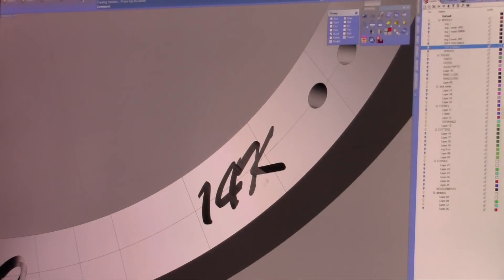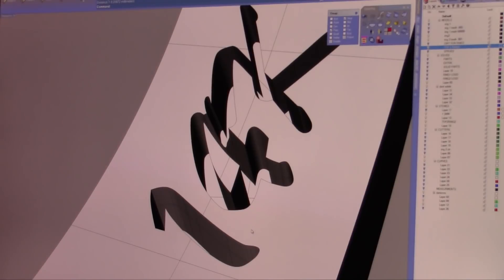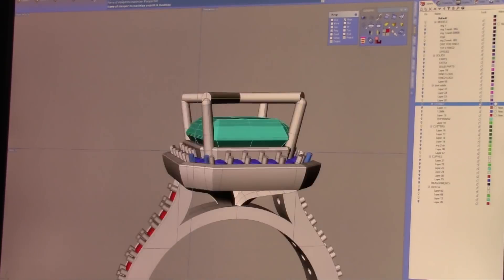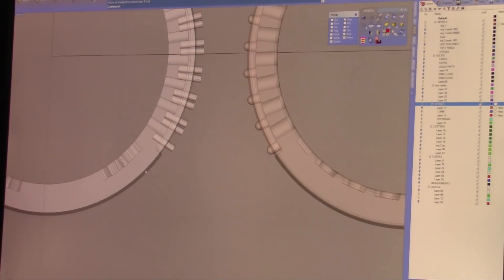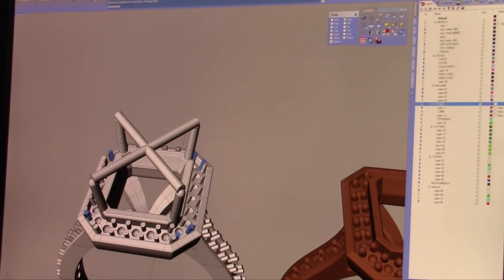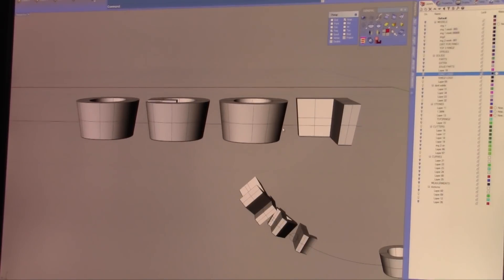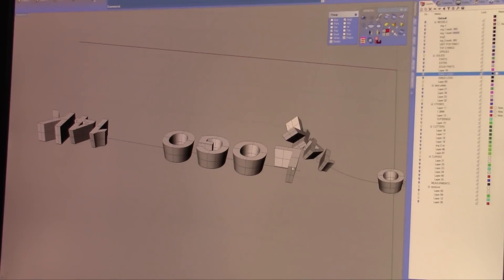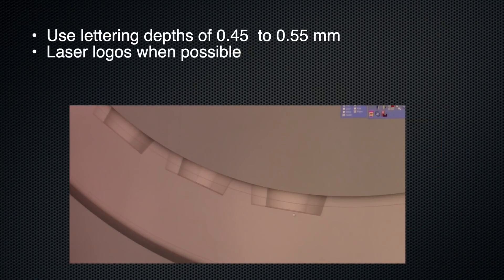Ep2: "Stamps, Logos and Draft Angles" - Managing Your 3D Files - Carrera Casting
The "Managing Your 3D Files"  series will help you maximize your designs for superior casting results by avoiding common CAD design errors.  In Episode Two "Stamps, Logos and Draft Angles" Greg Falkner, Carrera's Product Development Manager, explores with master jeweler Carrera CAD/CAM Director Tom Manos frequent customer logo and lettering issues. Tom points out the best way to implement logo and lettering into your jewelry design to survive the casting process.

Key takeaways are:
1. Use of draft angles between 5 and 10 degrees
2. Recommended depths for logos and stamps - "Deeper does not mean Better"
3.  Use of block or sans serif fonts to minimize sharp angles and maximize    casting quality
4.  Creating the best logos and stamps by laser engraving

Learn how to "Perfect Your Trade" from Carrera Casting experts.  In upcoming "Managing Your 3D Files" episodes Master jeweler and Carrera CAD/CAM Director Tom Manos teams up with Greg Falkner, Carrera's Product Development Manager, to share their real world knowledge and expertise in the areas of custom jewelry design, manufacturing and technology.  Even better, this comprehensive series is free!

Managing Your 3D Files episodes will cover:
•  CAD Design

Having predictable casting and streamlined manufacturing results will drive your customer satisfaction while generating more business and profits.